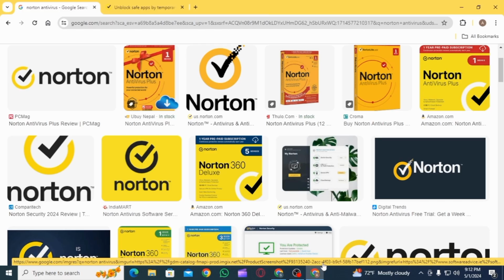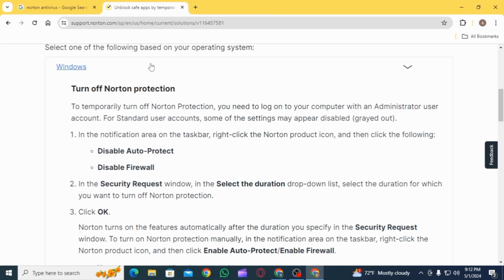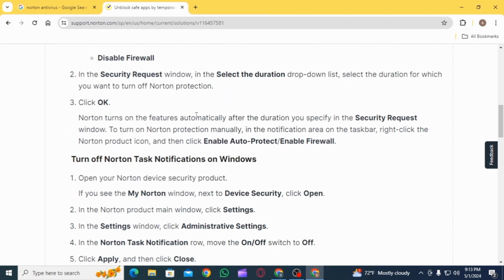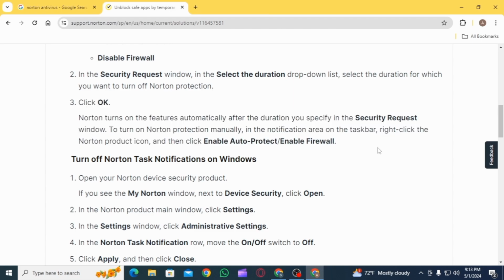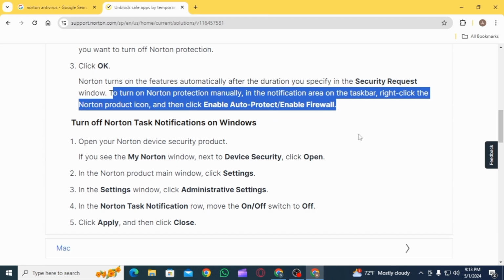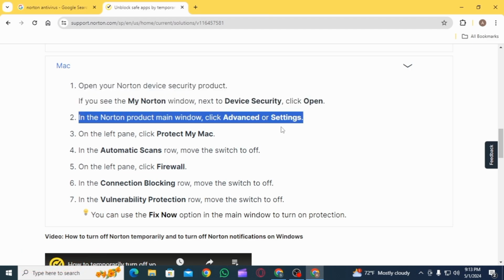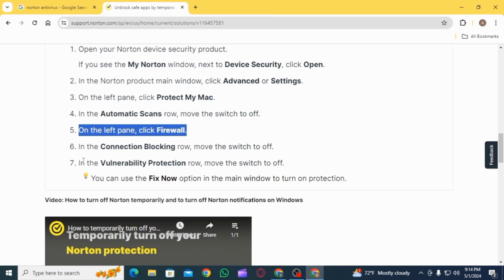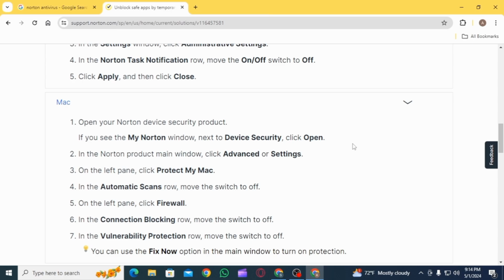How to Turn Off Norton Antivirus 2024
Need to temporarily disable Norton Antivirus in 2024? This guide will show you how to turn off Norton Antivirus to perform specific tasks or troubleshooting on your computer.

In this tutorial:
0:00 - Introduction
0:05 - How to Turn Off Norton Antivirus (2024 Guide)

Discover how to access the Norton Antivirus application on your computer and navigate to the settings or preferences section. From there, you can find the option to disable real-time protection or turn off the antivirus temporarily.

Ensure smooth operation of your computer by temporarily disabling Norton Antivirus as needed.